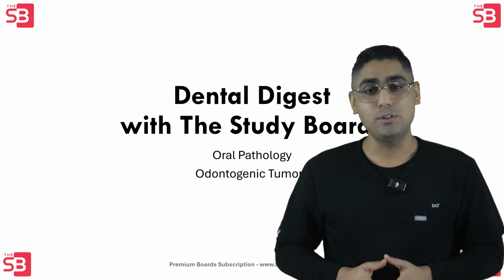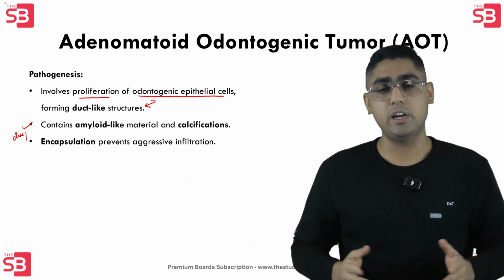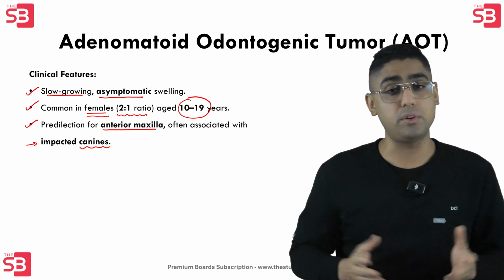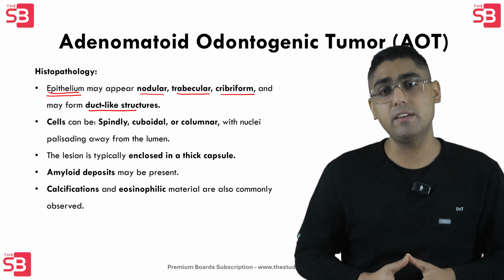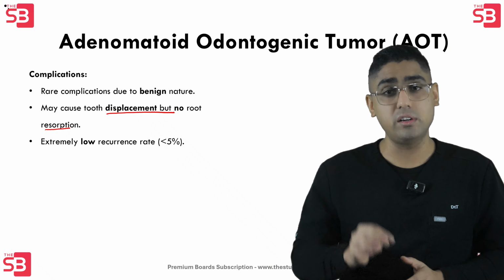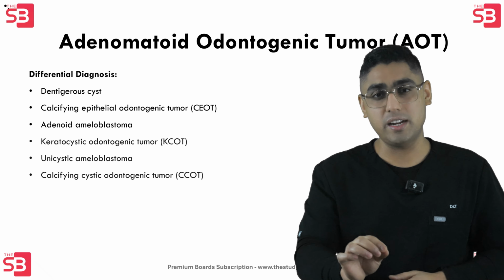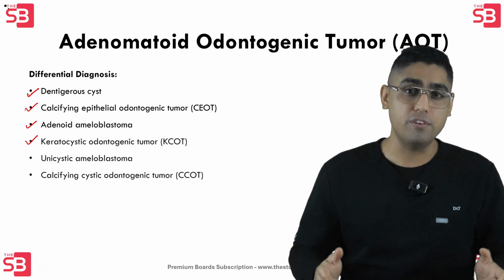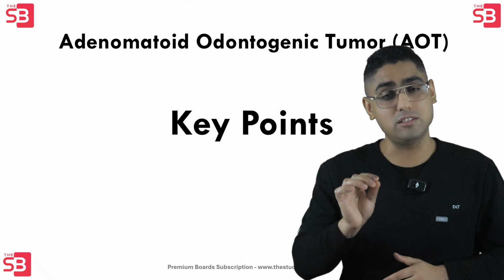Dental Digest | Oral Pathology | Episode 22 - AOT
In this episode of Dental Digest, we dive deep into Adenomatoid Odontogenic Tumor (AOT), a benign odontogenic tumor affecting young patients. Learn about its clinical presentation, radiographic features, histopathology, differential diagnosis, and treatment approaches.

Key Topics Covered:
• Clinical characteristics of AOT
• Radiographic appearance and diagnostic features
• Histopathological findings
• Differential diagnosis from other odontogenic tumors
• Treatment planning and prognosis
• Case presentations and exam tips

Perfect for dental students, residents, and practicing dentists preparing for board exams or looking to enhance their knowledge of oral pathology.